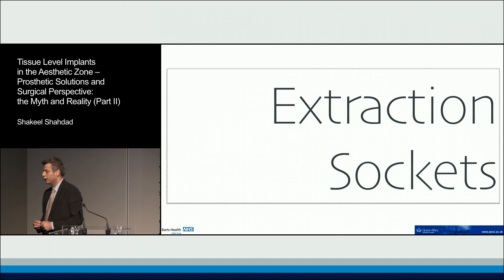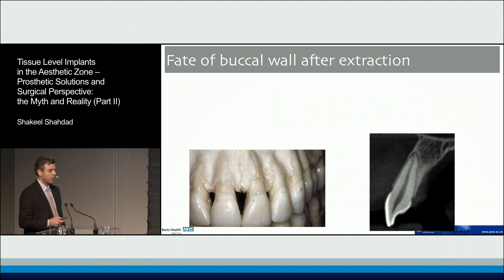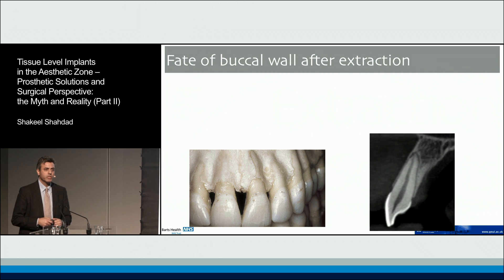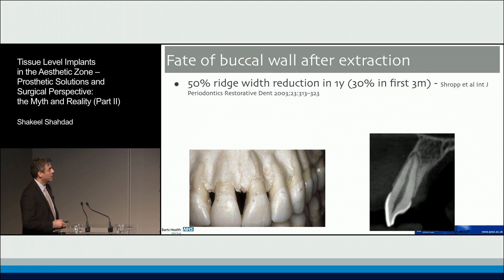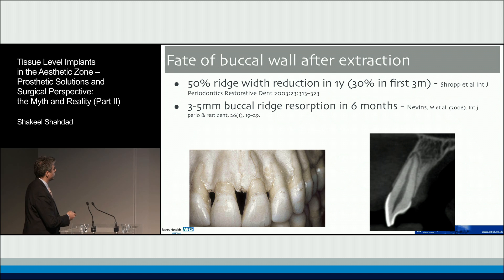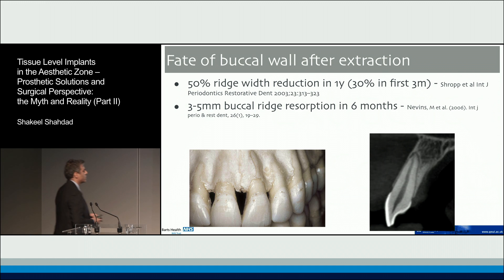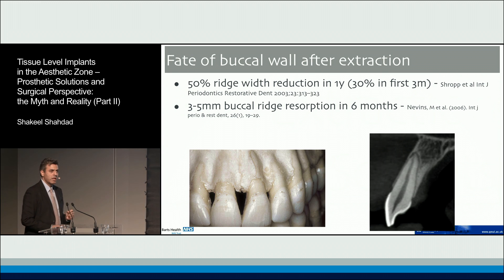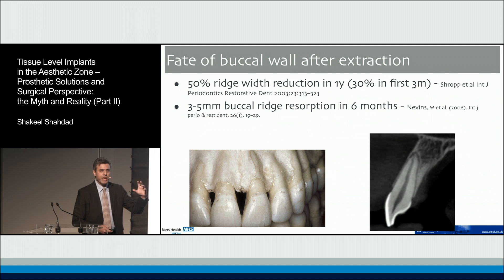Tissue Level Implants in the Esthetic Zone (Part II) | Shakeel Shahdad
ITI Academy Congress Lecture Preview: Tissue Level Implants in the Esthetic Zone – Prosthetic Solutions and Surgical Perspective: the Myth and Reality (Part II) by Shakeel Shahdad.